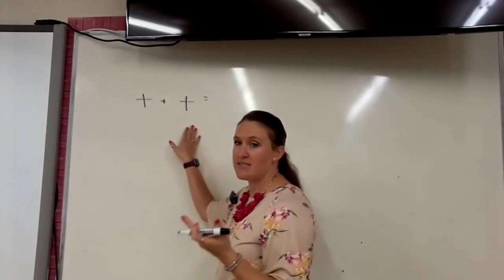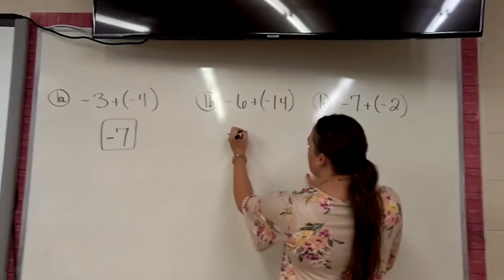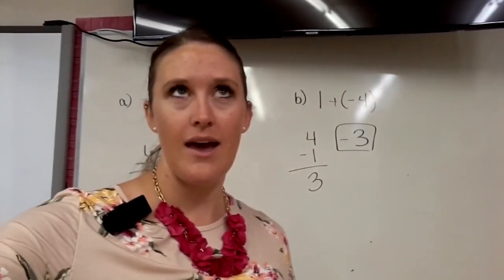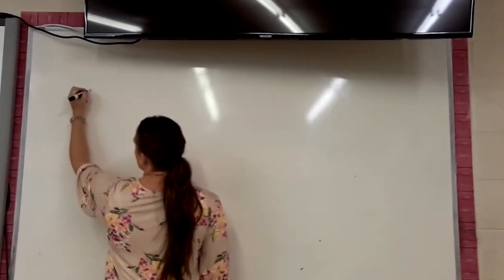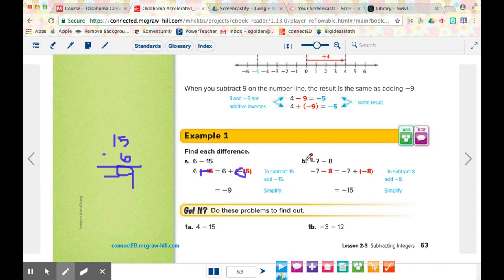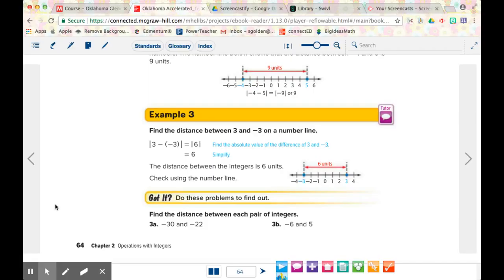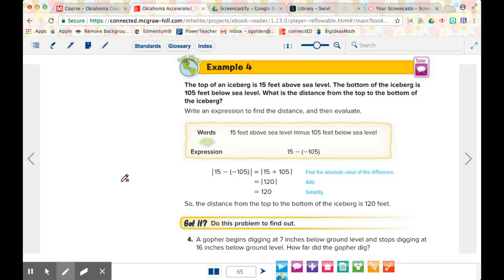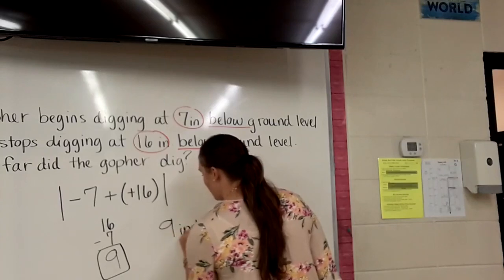Pre-Algebra 2.2 & 2.3 Adding Subtracting Integers